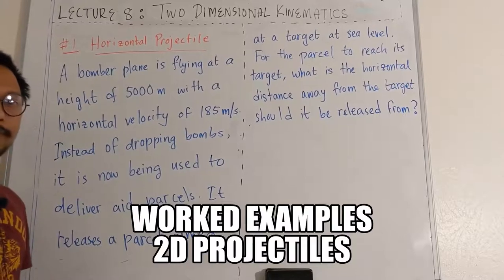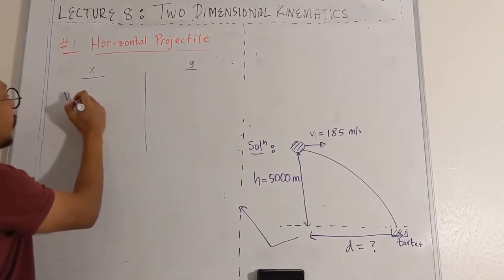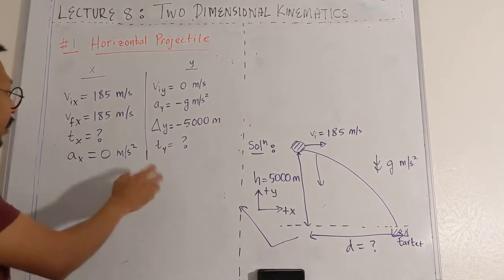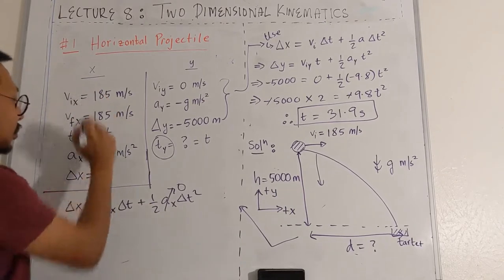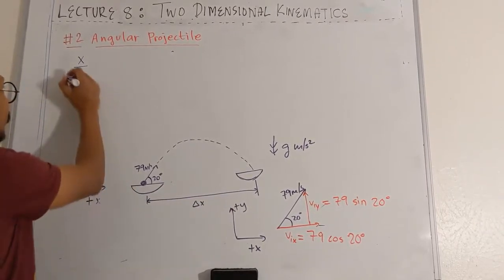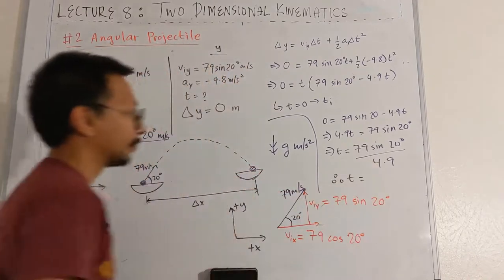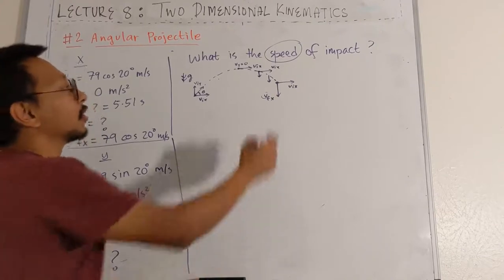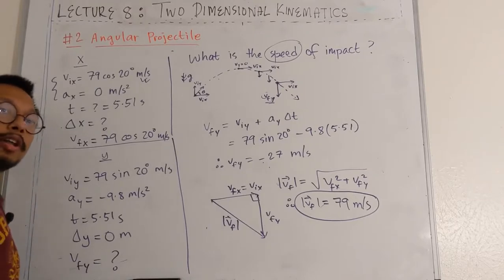Lecture 8b - Worked Examples of Projectile Motion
We discuss some classical examples of projectile motion problems encountered in general physics in this video. Examples include horizontal and angular projectile motion.